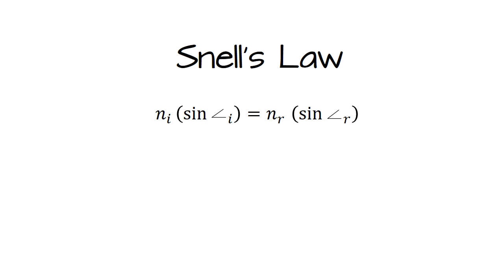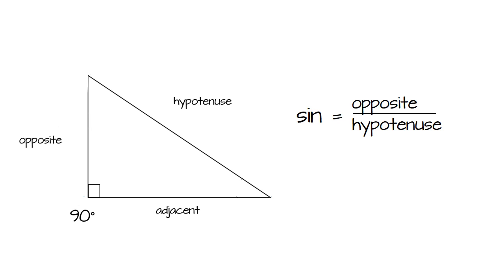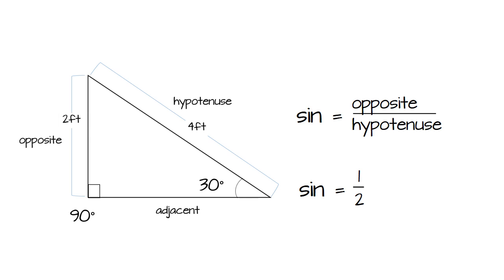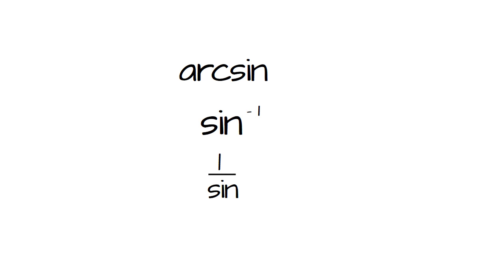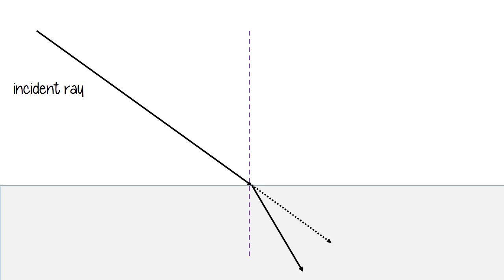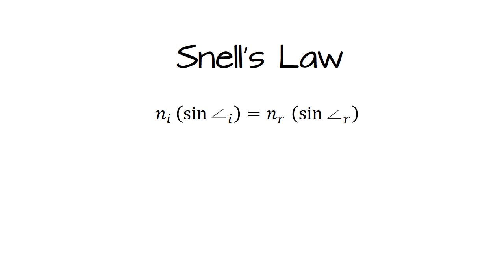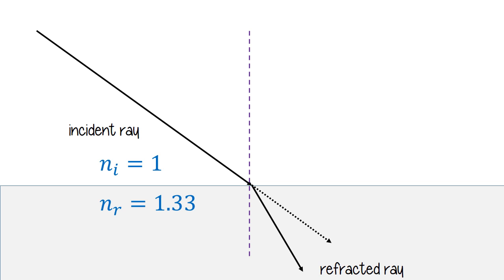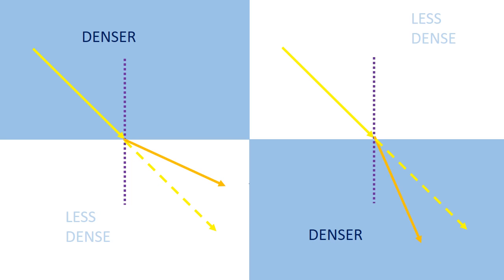#3 Snell's Law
This is an optics video designed for eye care students. It is the third in a series explaining Snell's Law.